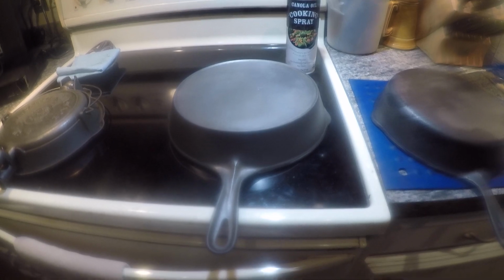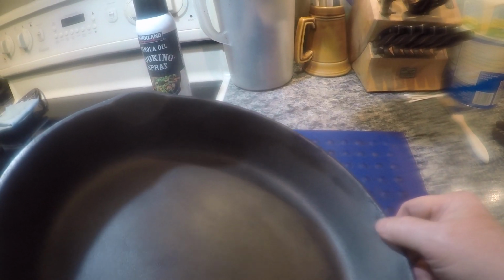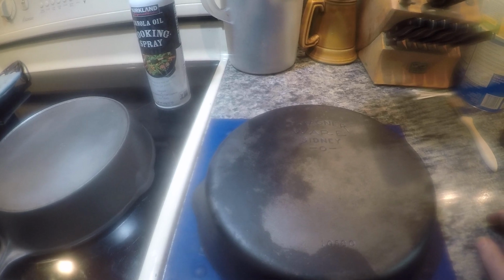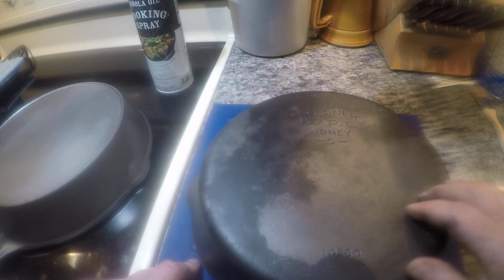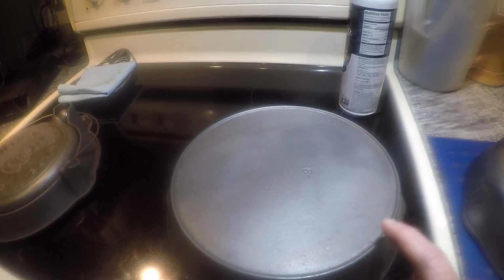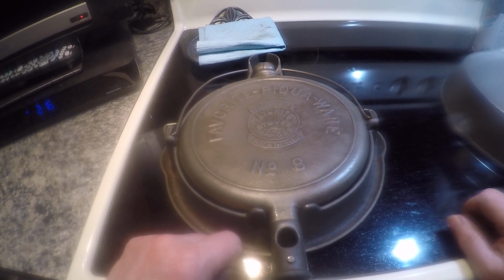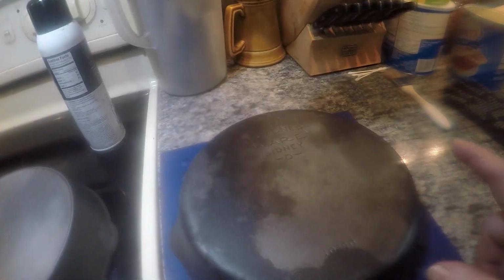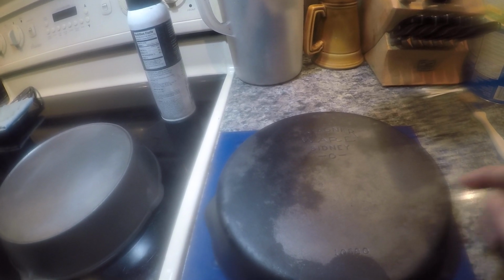Rare Cast Iron Waffle Iron, #8 Vollrath & #8 Wagner Cast Iron Skillets - How Did They Clean Up?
Found these in Erie PA a couple of weeks ago while hunting for Griswold ~  Wagner & Vollrath #8 Skillets & a Cast Iron Waffle Maker.  Just got done stripping them and dealing with a few issues.  How did they turn out so far and what am I gonna do now?  Watch to find out!